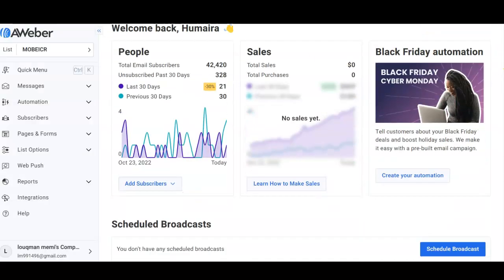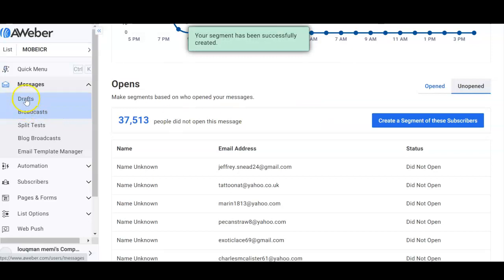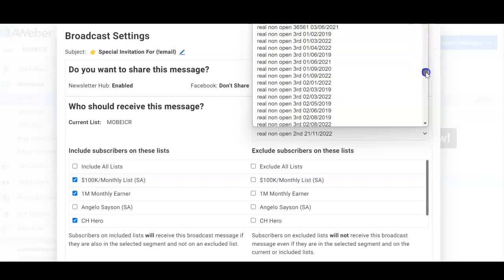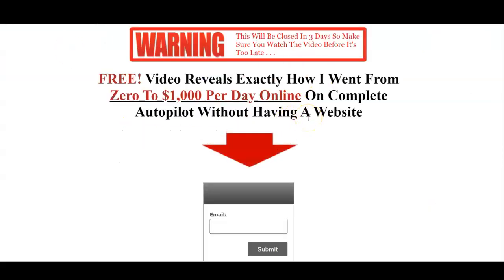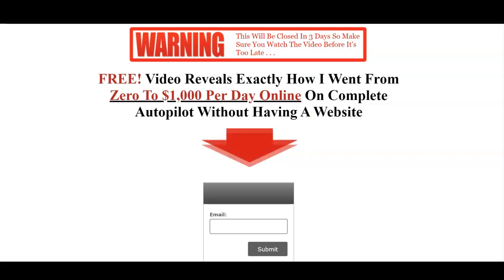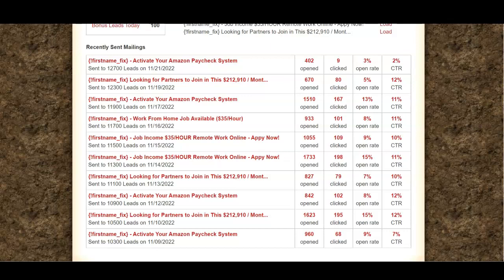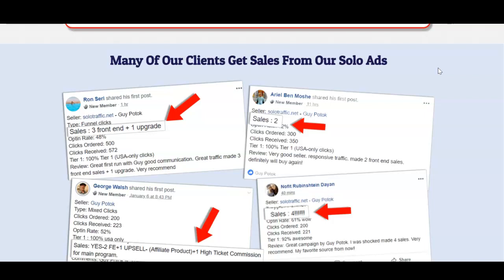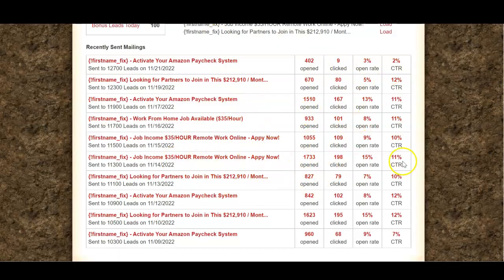Affiliate Marketing For Beginners - $1000/Day Tutorial - No Website Needed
Affiliate Marketing For Beginners - Are you ready to build a real affiliate marketing business from scratch? Imagine if you had traffic at your disposal to drive unlimited traffic to any affiliate link without having a website? this vieo shares all that...

THE 3 RESOURCES WHICH i SPOKE IN MY VIDEO

Have you been trying affiliate marketing for month and years but never seeming to get anywhere? have you tried everything  but still disappointed to see zero commissions?

A lot of people try affiliate marketing but they fail, once you fail, you have 2 options, one is either give up, or move on

Most people will take the 1st option and start blaming everything on the internet, and that is the reason why 99% people fail.

In my dictionary, 1st option is not an option, if something doen't work for you then you move on, not give up

There's an internet marketer out there who started of with clickbank affiliate marketing, stayed on clickbank for month but nothing seemed to work for him until moved on to another network, joined, took massive action, and now he's a millionaire.

So that's what I would suggest for you, move on and try something else.

In my above "Affiliate Marketing For Beginners" video, I have shared the power of having a list.

If you would like access to a complete affiliate marketing training program that could help you become a hero then you can join my recommended program

This program has helped thousands of people from all over the world, I normally don't recommend programs that easy but this one is unique and does have thousands of positive reviews..

If you still want to try clickbank then that's up to you but in my opinion, if you have been on clickbank for month and years, and haven't made a penny then move on.

By the way, If you want access to my CLICKBANK COURSE where I teach a lot of goodies related to clickbank then go here 👉 ➤ ➤ ➤

My channel is all about clickbank, traffic generation, make money online, work from home, affiliate marketing and lead generation.

All my videos are for education purpose only, and I DO NOT guarantee anything.

The above video is old and has been uploaded before, the techniques mentioned in my video is the same and still works, that's why I re-uploaded this video.

My thumbnail images, titles and all other resources/results are for inspiration,SEO  and CTR purposes only.